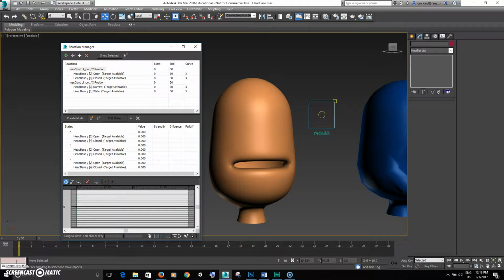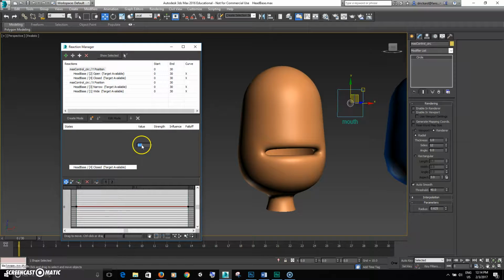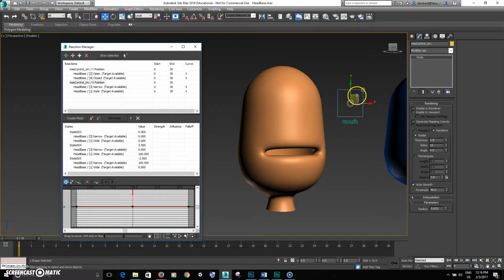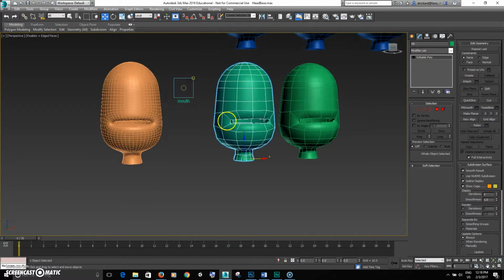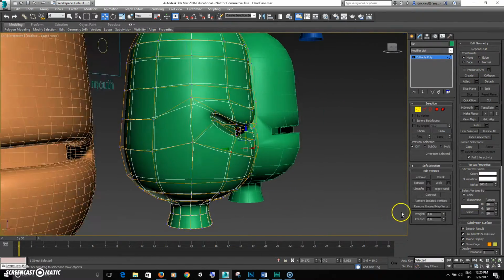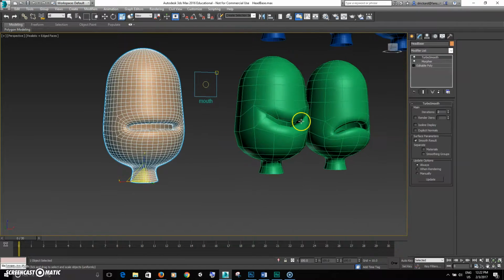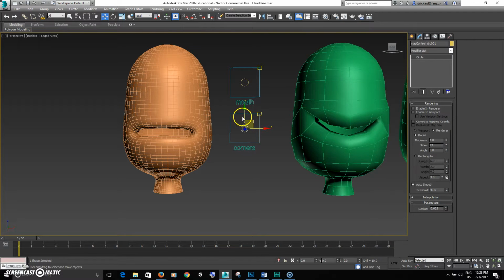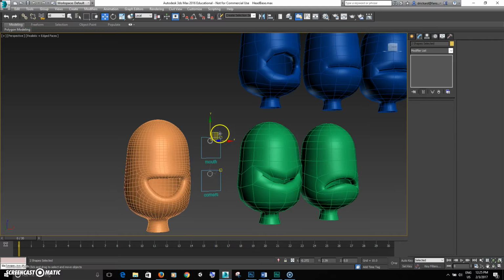SuperEasy Morphs 3/5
Working with basic Morph Targets in 3ds Max for Facial Animation